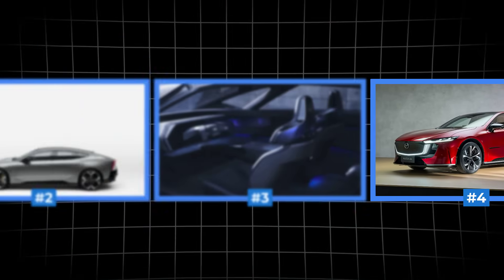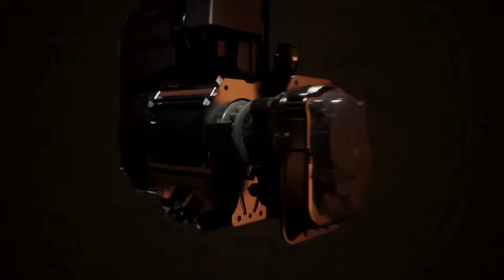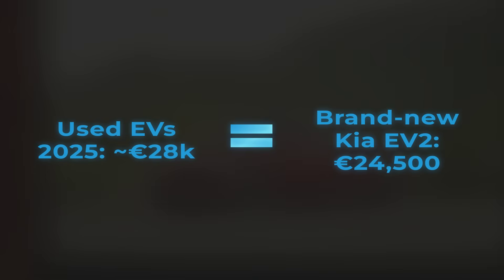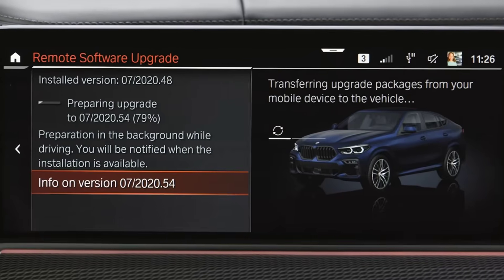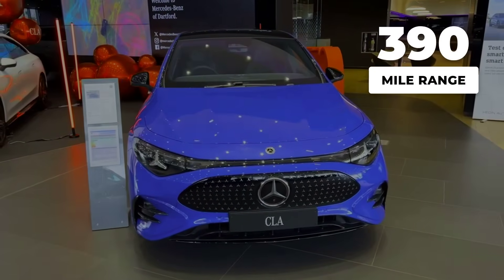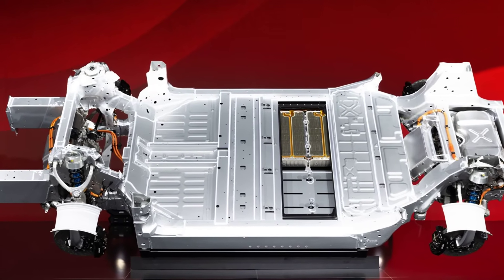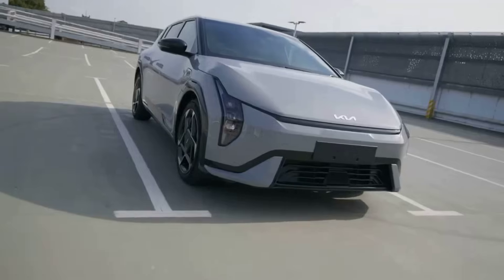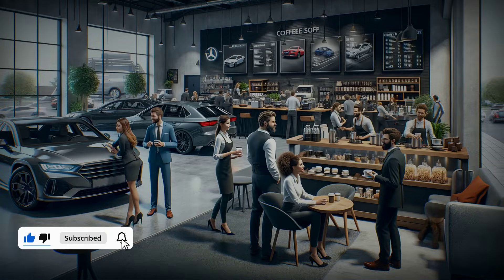STOP Buying EVs: Wait for These 2026 Models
The automotive world is on the cusp of a technological revolution, and the 8 electric cars launching in 2026 represent the biggest shift in vehicle engineering this decade. We break down the confirmed specifications for the newest generation of EVs, showing how they finally solve the long-standing issues of charging speed, range, and price point.

In this comprehensive editorial review, we dive deep into the specific facts and statistics that define the next generation of electric vehicles, moving beyond concept to concrete production details. You will learn exactly how BMW's new Neue Klasse architecture is engineered to enable over 400 miles of range and see the official pricing targets for the mass-market cars like the Rivian R2 and Kia EV3. We analyze the proliferation of 800-volt systems that dramatically cut charging times and compare the staggering performance metrics of the 630-horsepower Porsche Macan GTS against the software-driven focus of the Sony Honda Mobility Afeela.

This is a technical breakdown that cuts through the marketing hype, providing essential insights into the new standard for affordability, the range wars heating up, and the performance division of the luxury segment. The key takeaway is simple: the electric vehicle segment is fundamentally changing to address consumer concerns about cost and usability.

Key takeaways:

The Sub-$40,000 EV That Changed Everything

How BMW is Dominating the 400-Mile Range Race

Performance Showdown: Porsche vs. Lucid

This channel provides in-depth analysis and editorial reviews on the future of automotive technology and high-performance engineering.